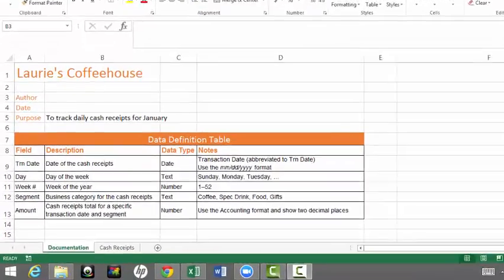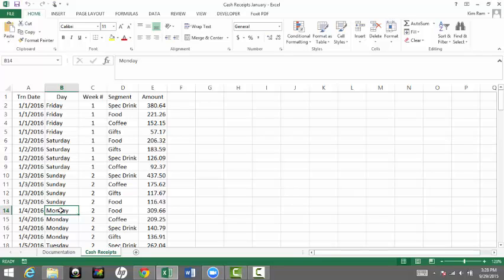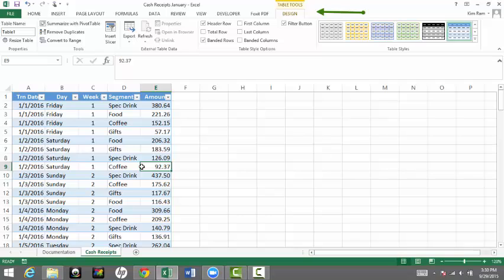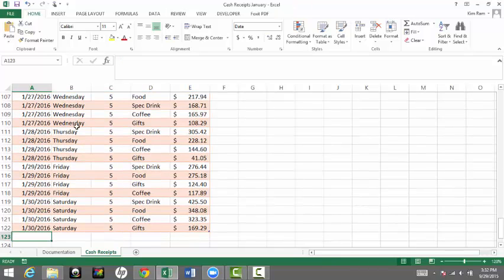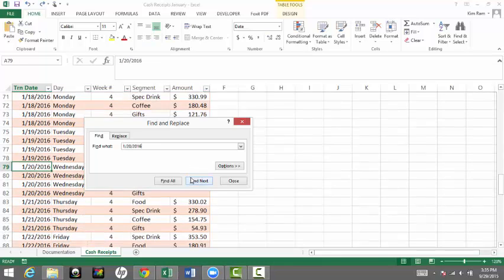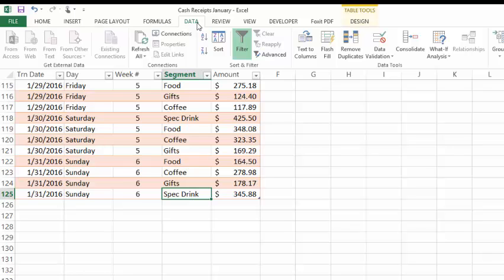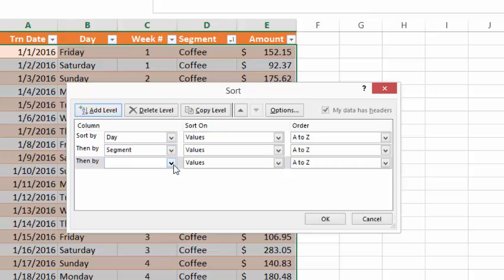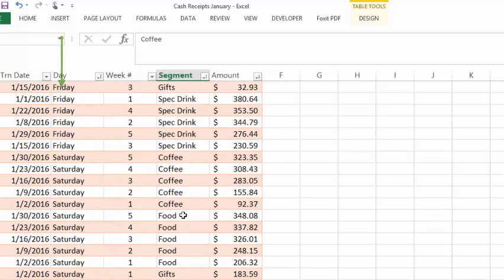Tutorial 5 Part 1 Table Elements